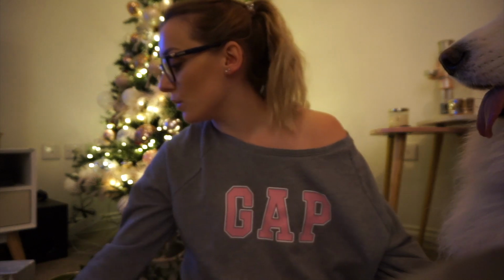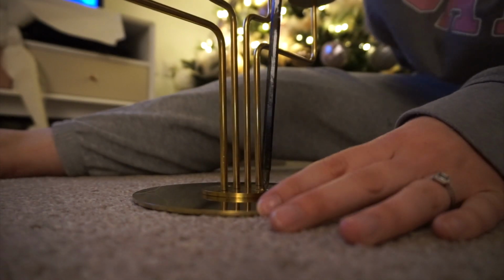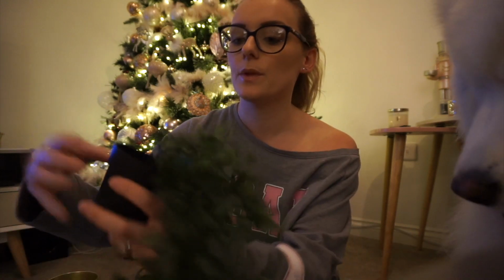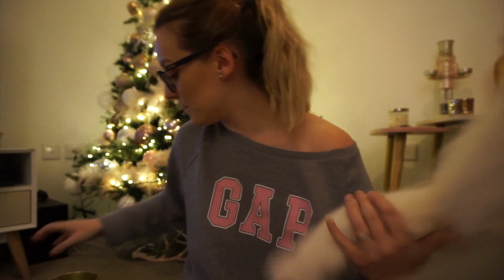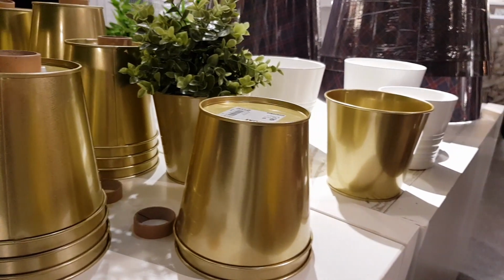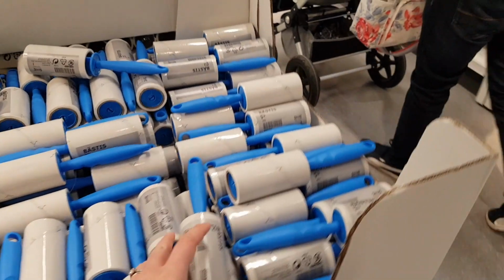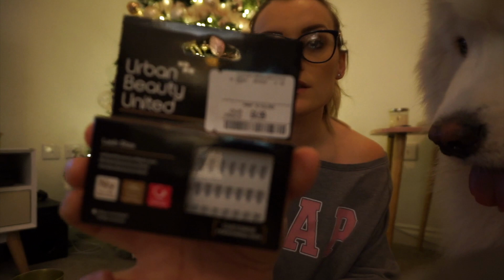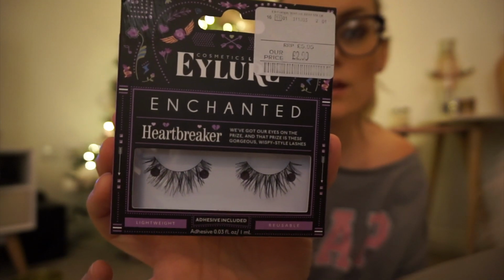COME TO IKEA WITH ME | MY FIRST VLOG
Hi Everyone,

Hope you enjoy coming to Ikea with me if you like this video please give it a thumbs up and subscribe to my channel as I have more videos to come and I wouldn't want you to miss them!

Lastly grab a cuppa and enjoy!

Liv Xx